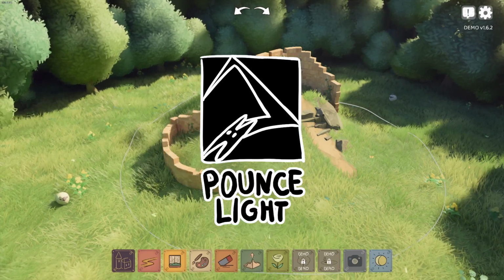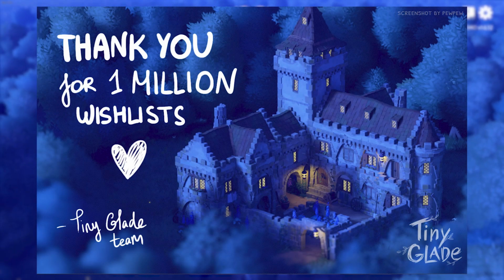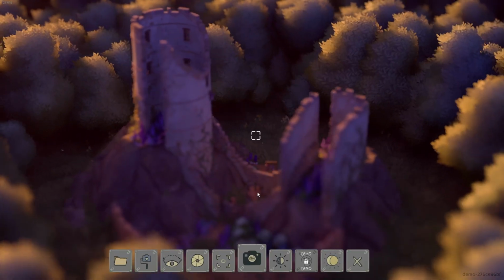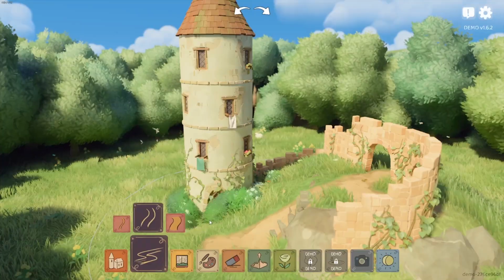Explore The Enchanting World of Tiny Glade: A Cozy Game Review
Do you love playing cozy games like Townscaper, Unpacking, and A Little to the Left? Then you'll love this game, Tiny Glade. Coming out on September 23rd, Tiny Glade received a million wishlist, and I see why. This game is so much fun. It's such a relaxing experience where you just get to build.